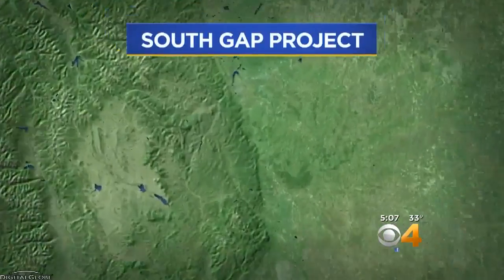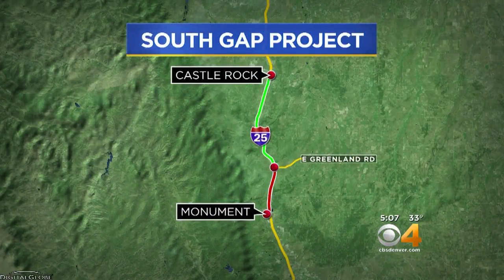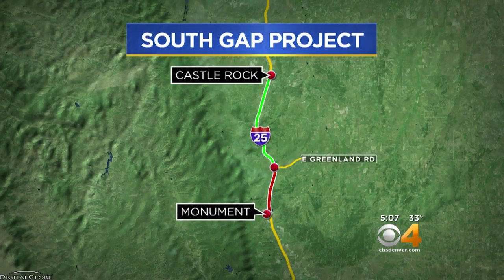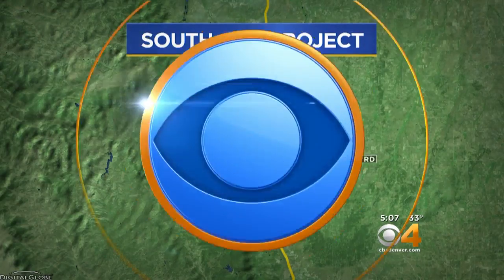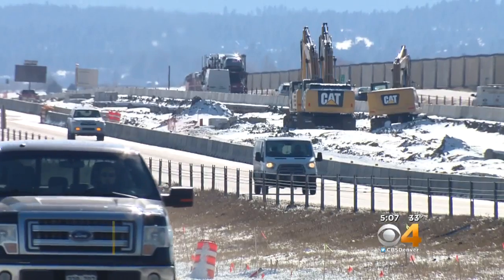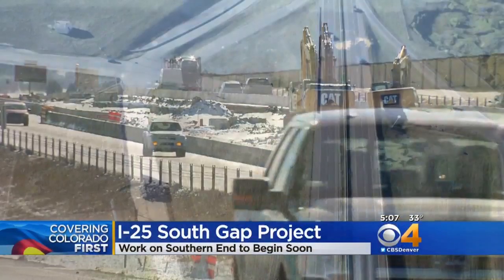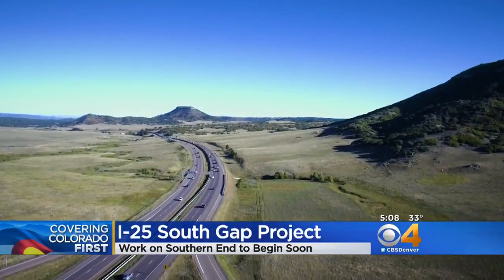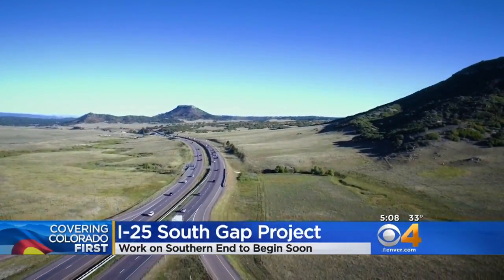South Gap Project Moves Forward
I-25 South Gap Project enters next phase in 18-mile lane addition.